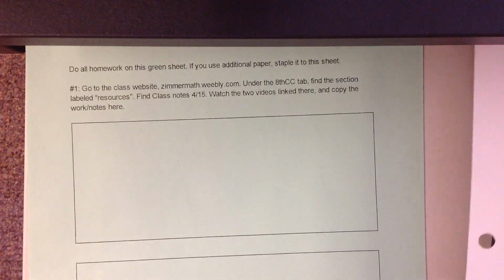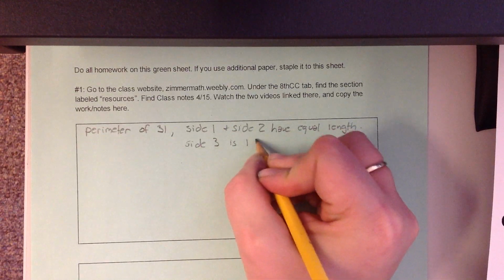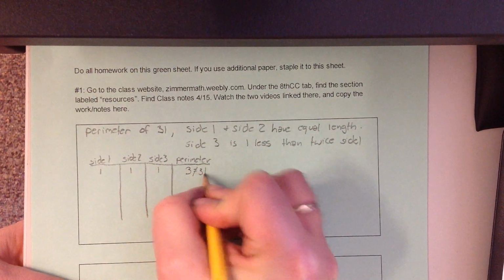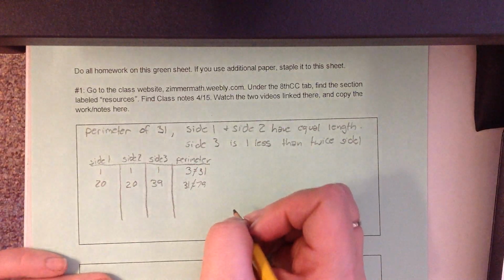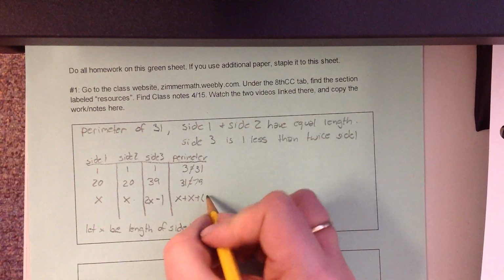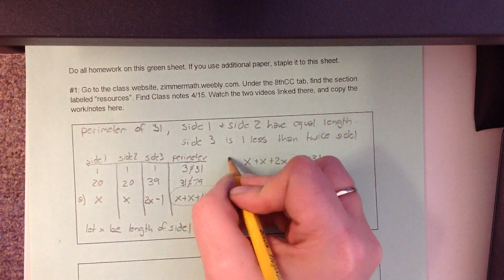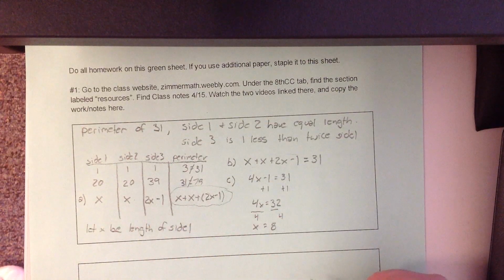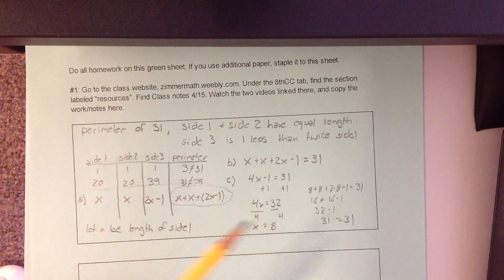Video for guess and check